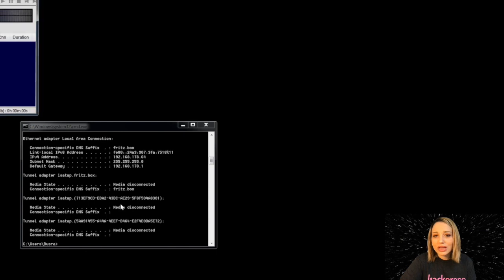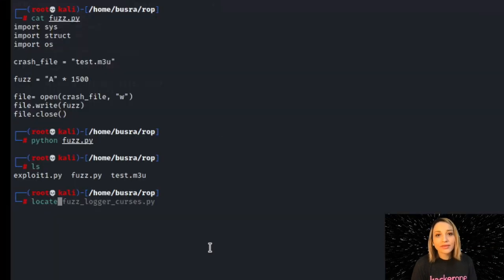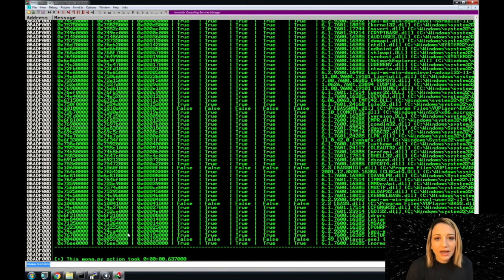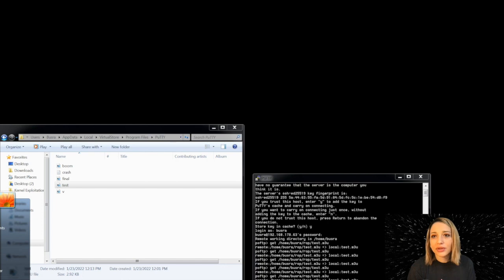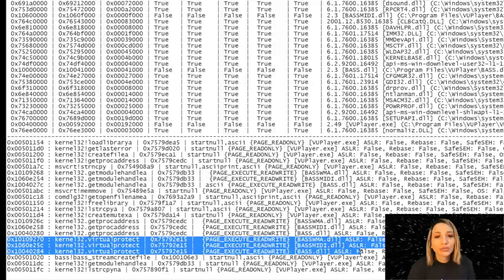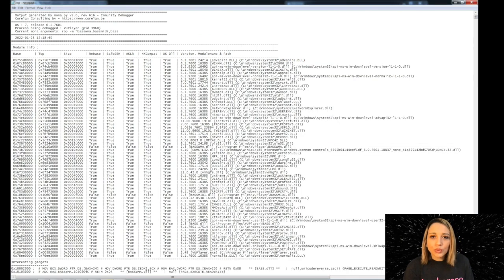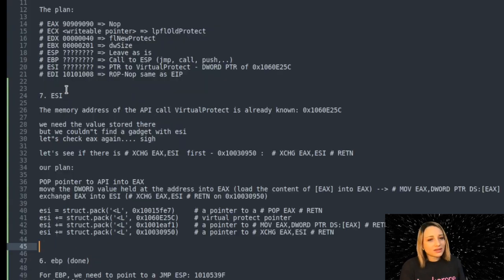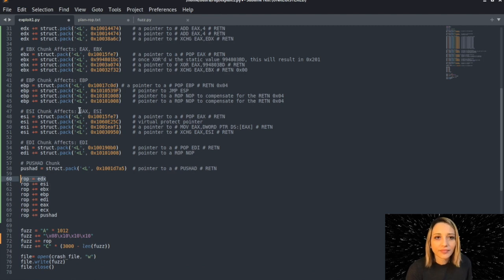DEP Bypass using ROP Chains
Hey all,

This is a video tutorial on bypassing Data Execution Policy (DEP) using Return Oriented Programming (ROP) chains. We'll go through the fully manual exploitation with lots of assembly tricks.

I also brainstormed on the ideas for the next videos so feel free to drop a comment. :)

Cheers!